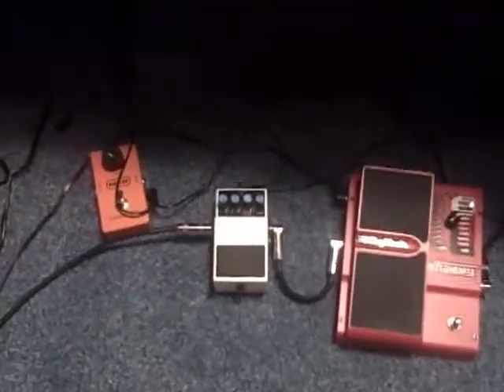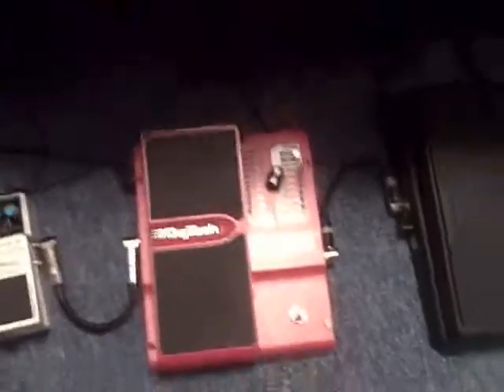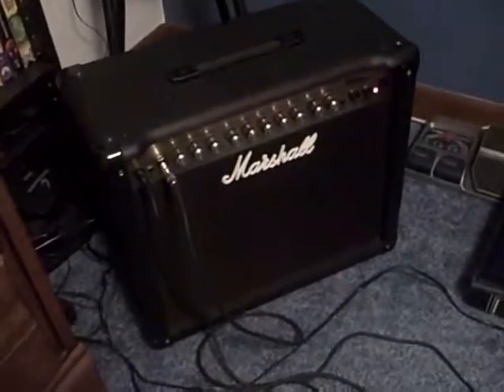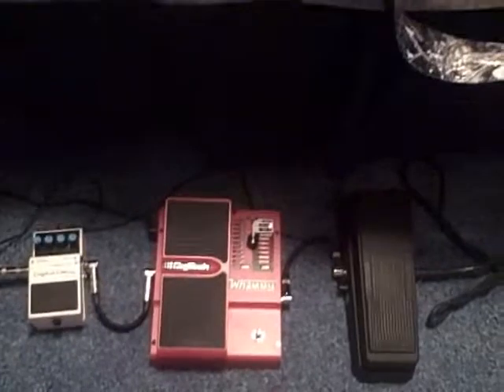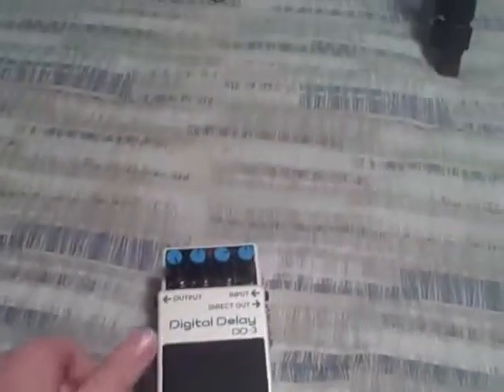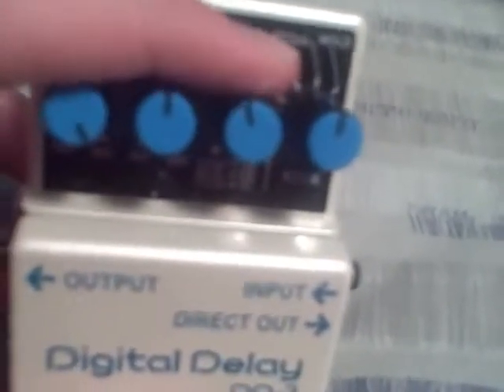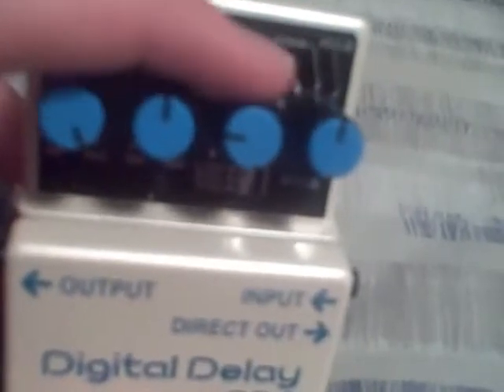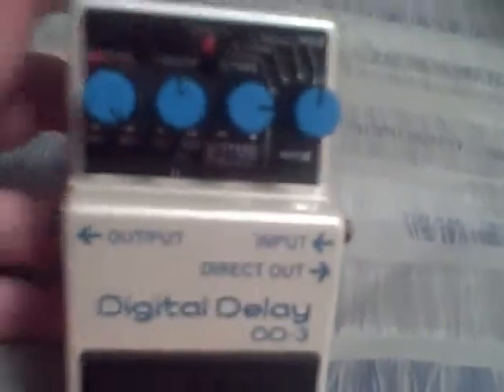Synth Guitar: Simple Sounds and Techniques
A video I made to show how to use simple techniques and effects to create interesting synth-like sounds. Just read the annotations for more info.